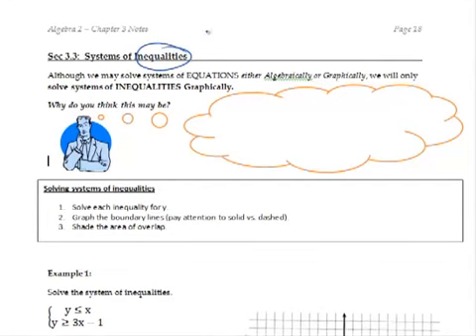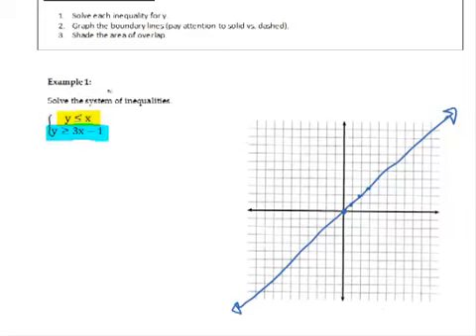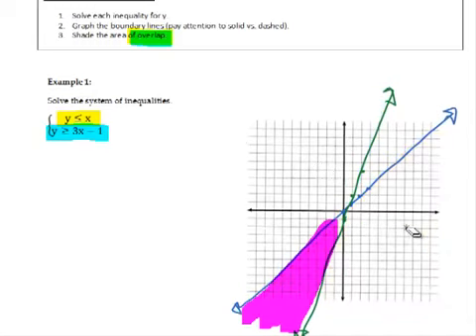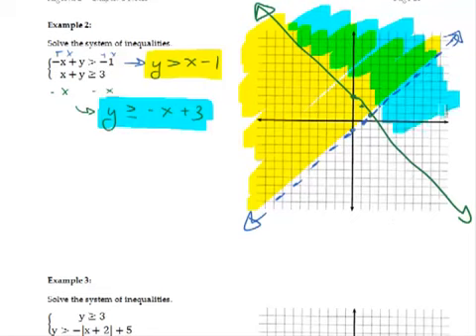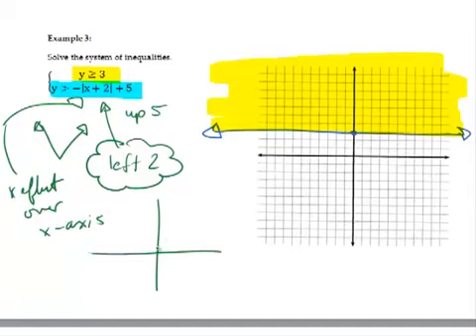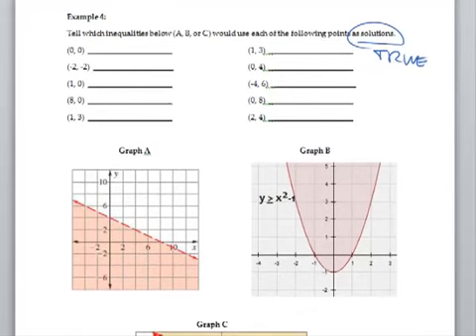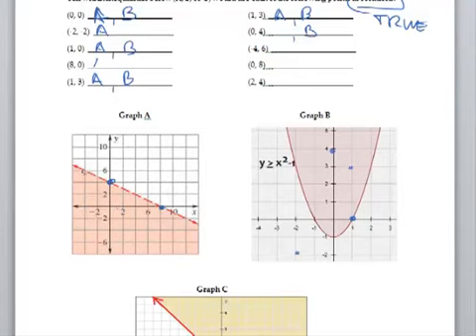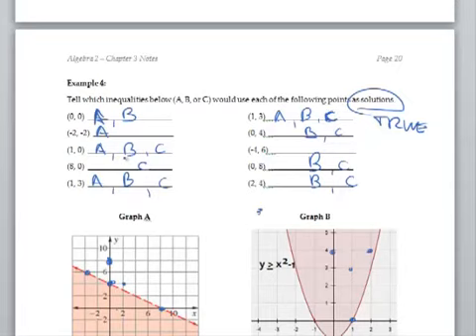Alg2: Ch 3, Pages 18-20, Sec 3.3 - Graphing Systems of Inequalities